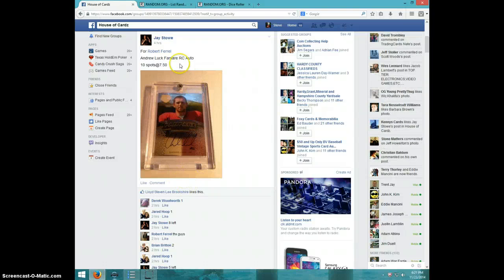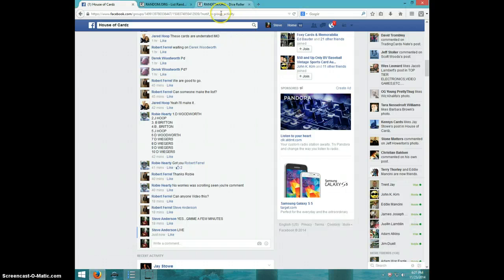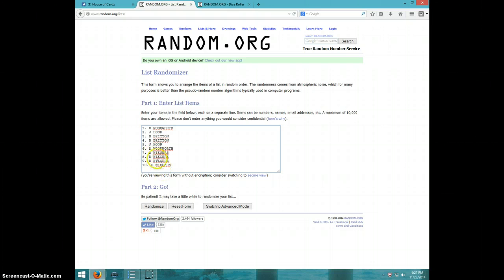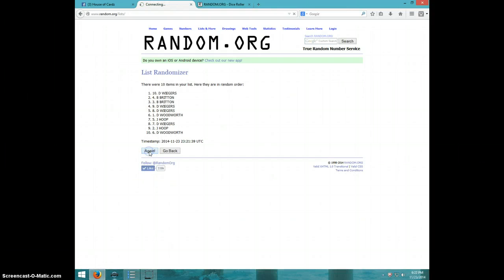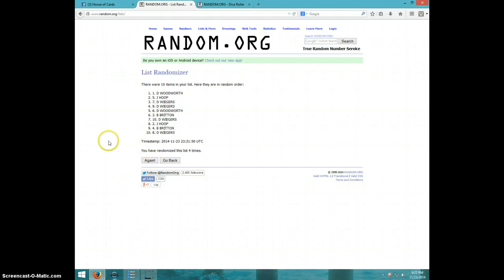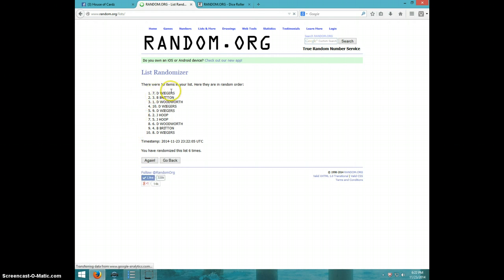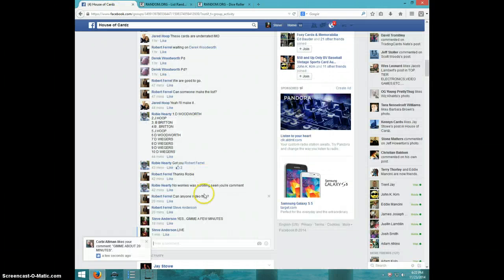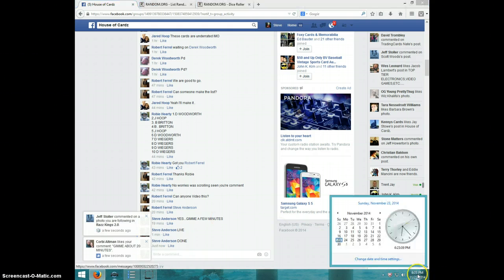LUCK FANFARE AUTO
ROBERT FERREL